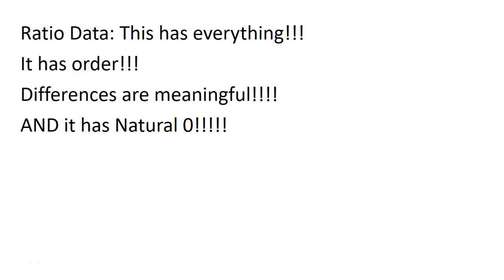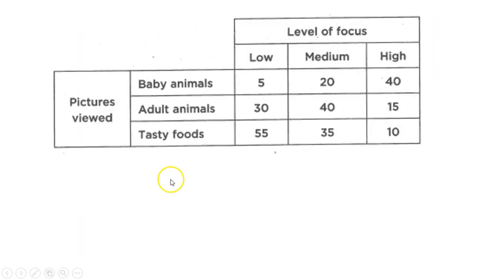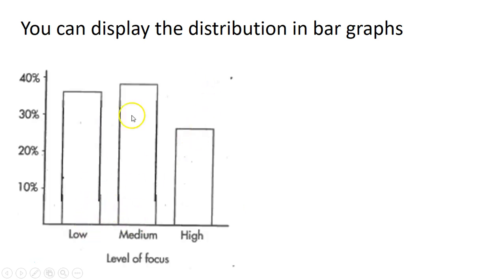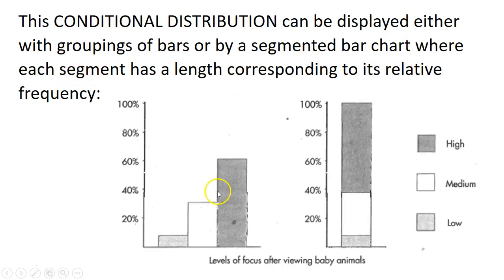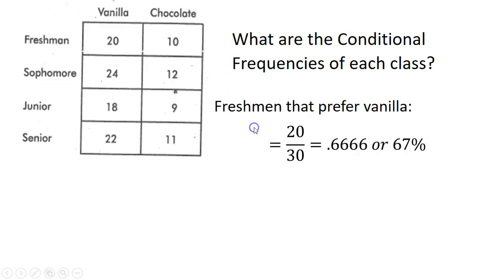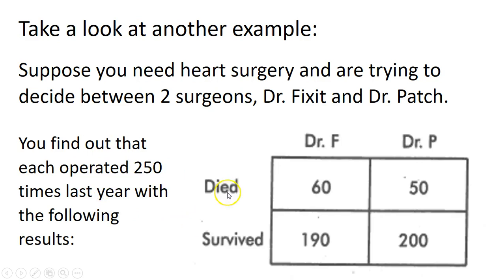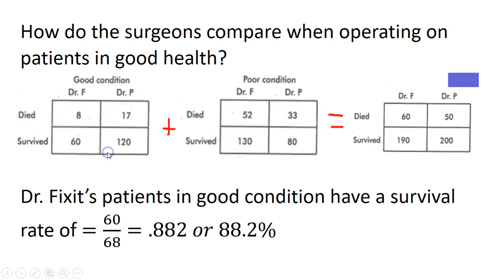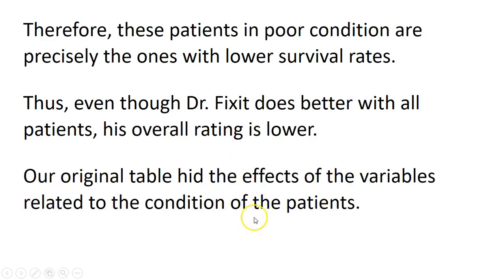CH4 U01 Overview2 Notes p2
Displaying and Summarizing Quantitative Data